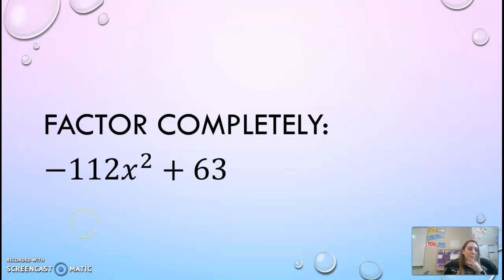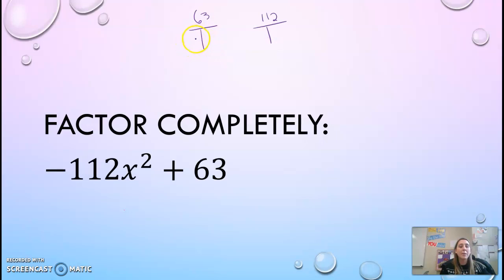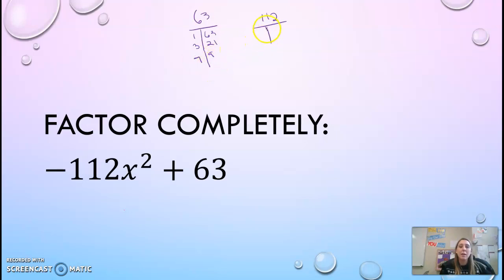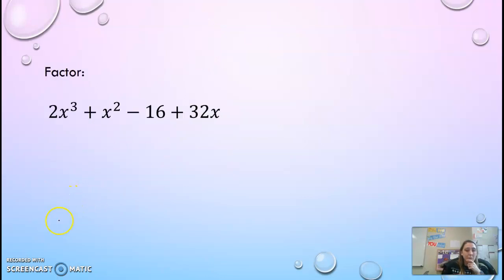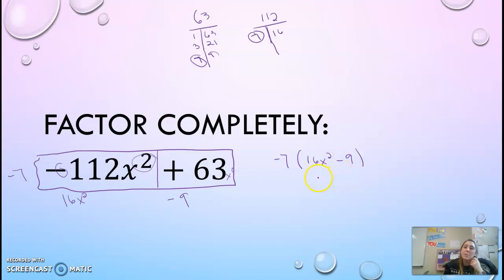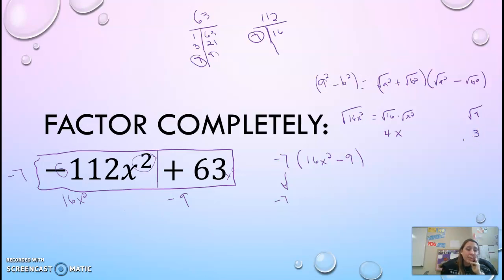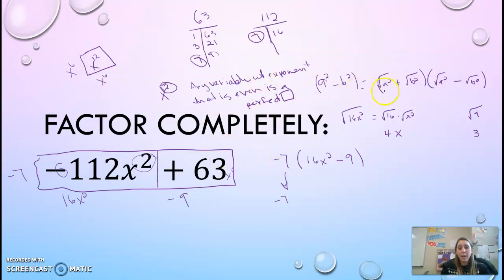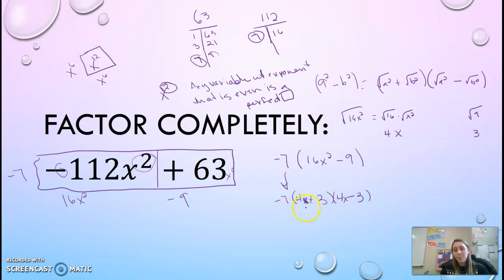Multiple step factoring